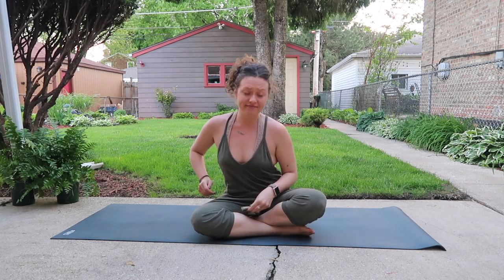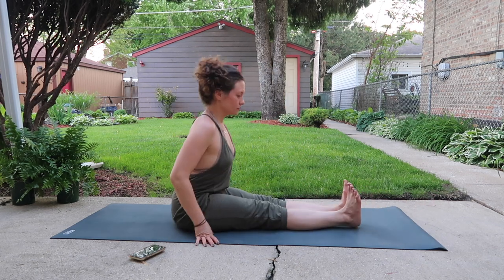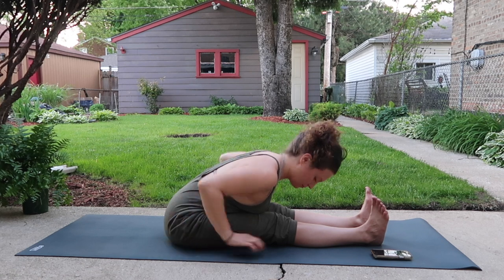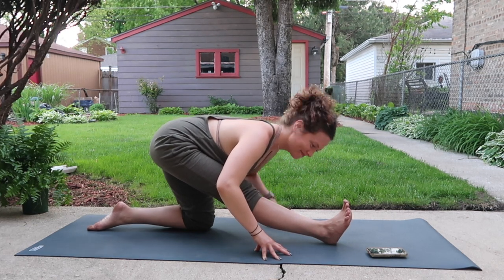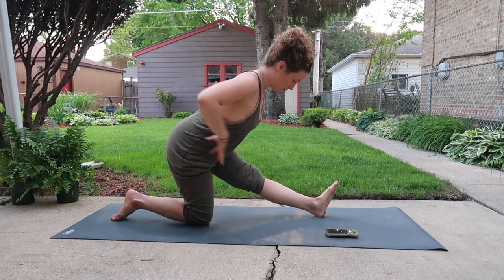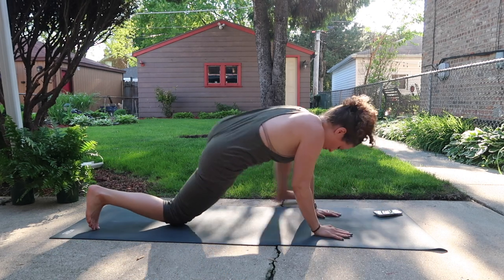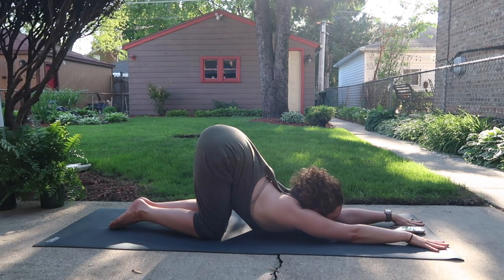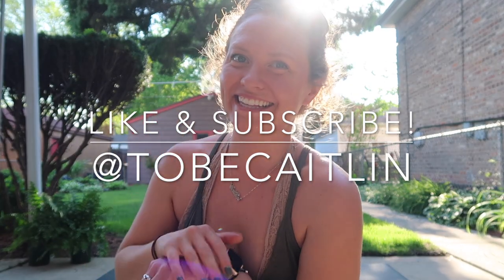15 MINUTE FULL BODY STRETCHING 🌿 | Daily Stretches to Improve Your Flexibility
GREETINGS! 🌿 I hope this video finds you well, healthy & happy. Feel free to use this video daily to improve your flexibility BUT with that said please be patient and kind to yourself during the process. Like anything else, consistency and dedication is irreplaceable.